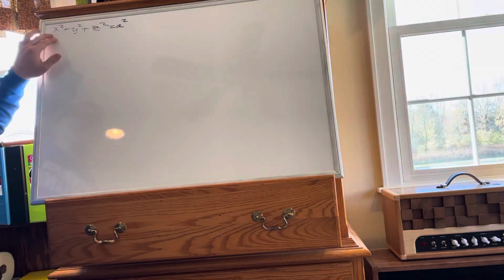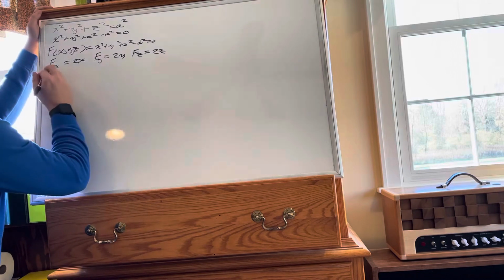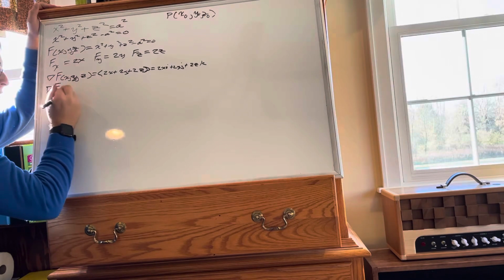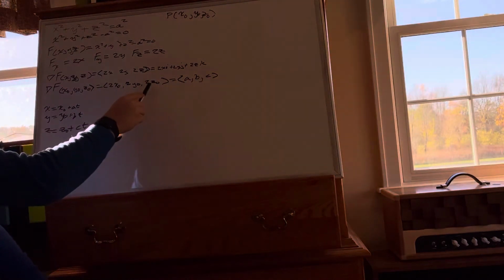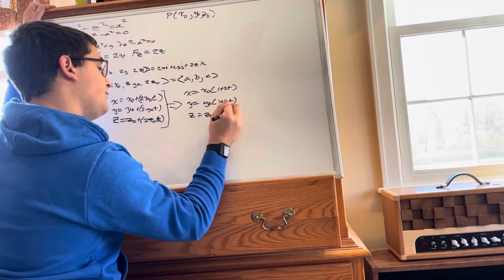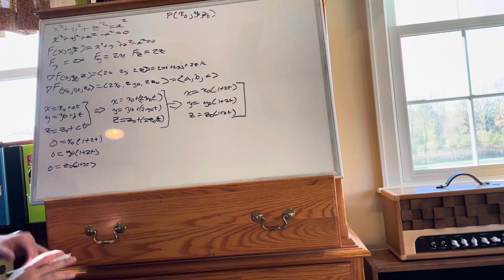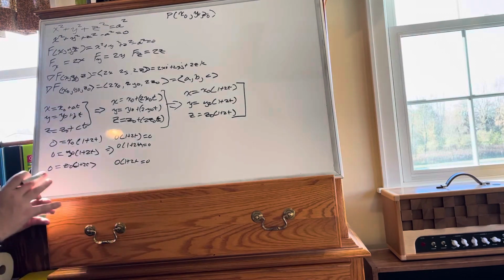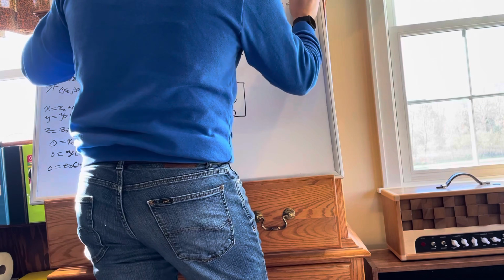Discussion #3 Math 260